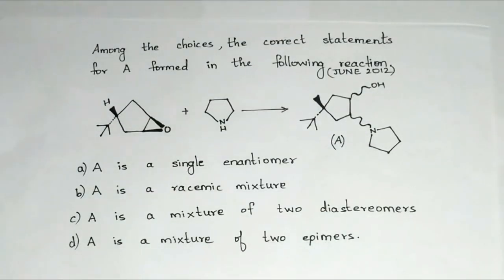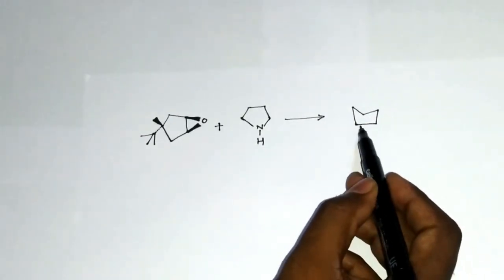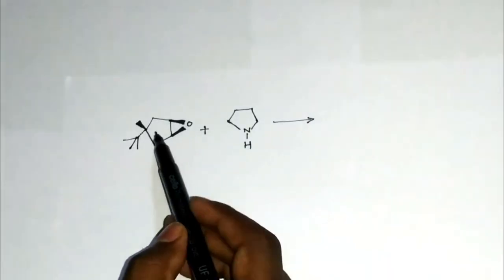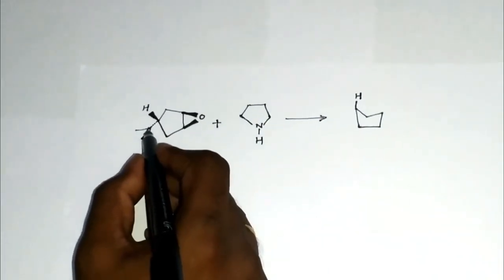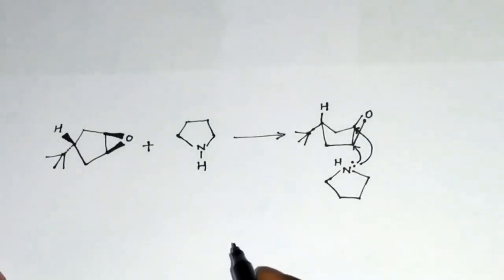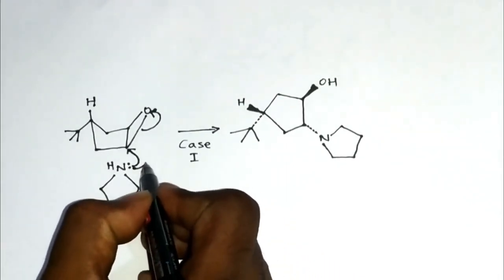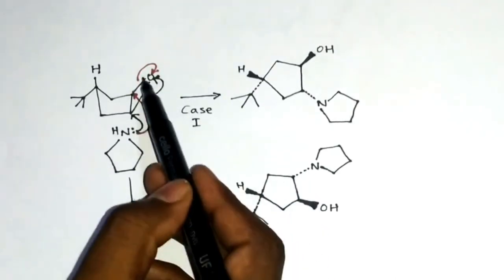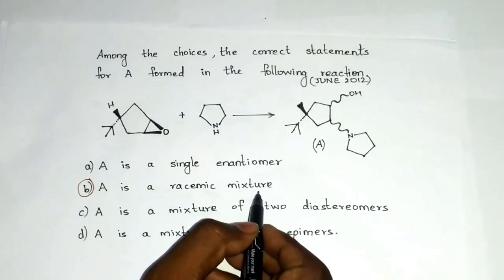Solved question from CSIR NET June 2012.(organic reaction - with stereochemistry)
sorry for the repeat clip.